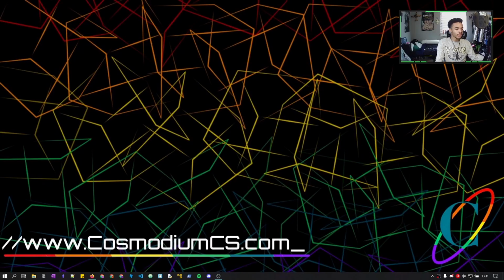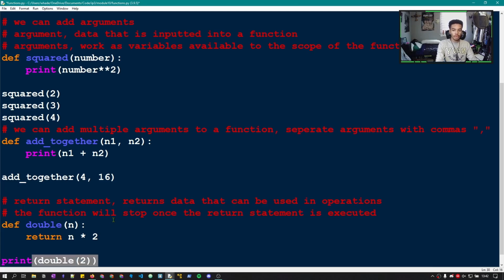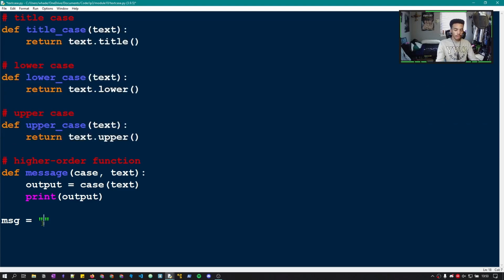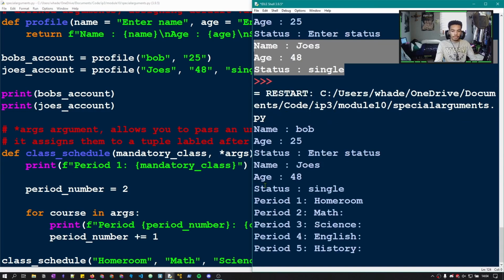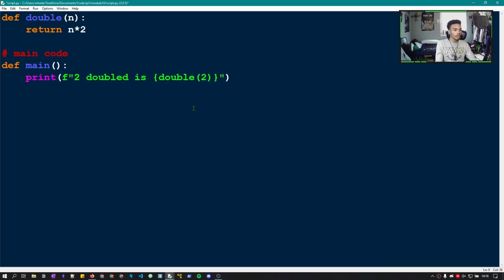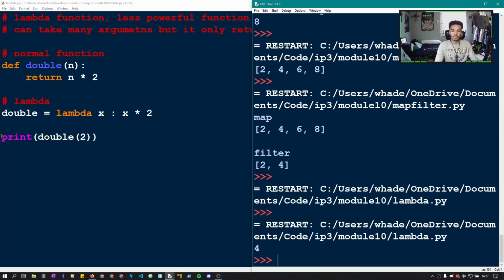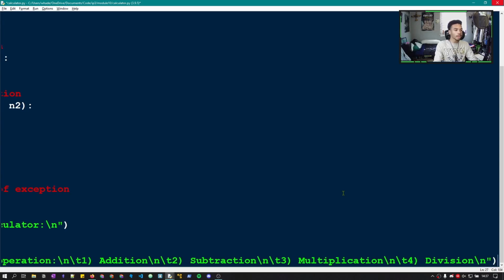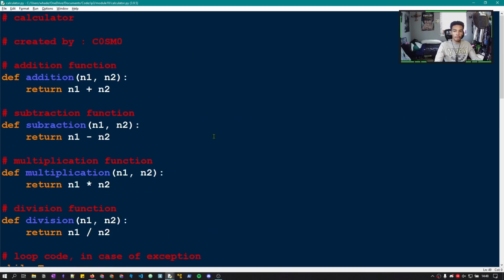Functional Programming | Python Tutorial (11/12)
Hey Hackers!

We have been learning about functions for practically this whole course, but did you know that we can make our own? Up until now, we have been programming in a style or paradigm of programming called “Imperative Programming” [often referred to as scripting]. This is a programming style that relies on statements, general functions, loops, and conditionals. Functional programming is a style or paradigm of programming that relies on the use of functions.

Happy Hacking!